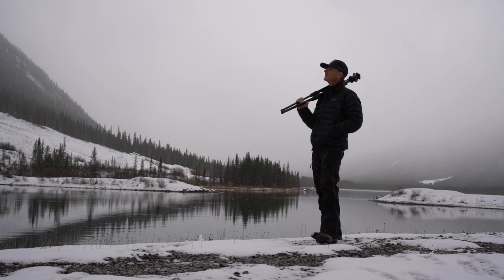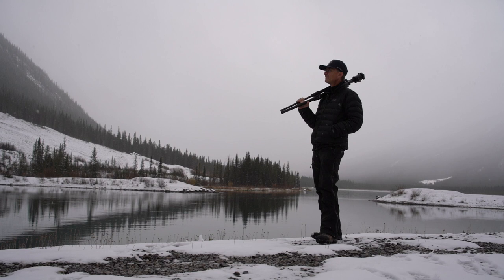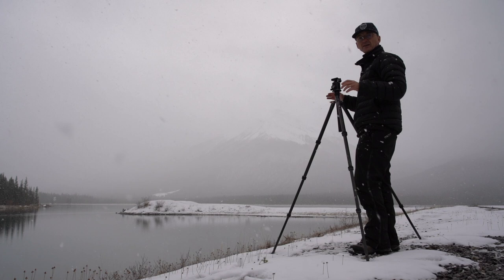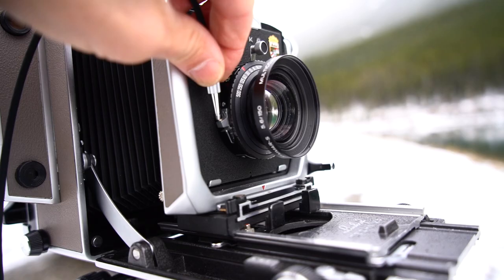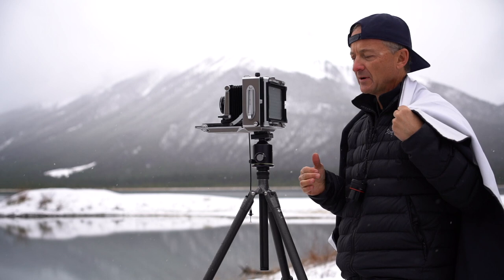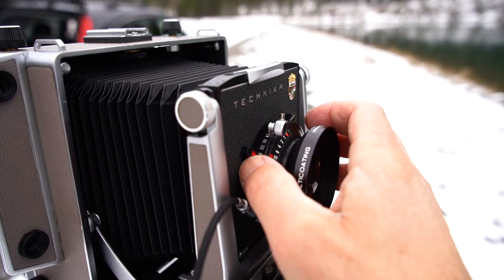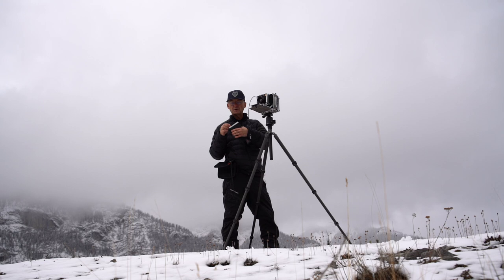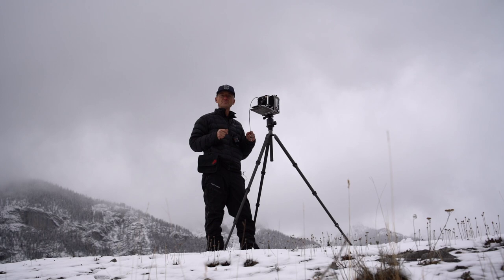How I set up and take a large format photo.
I take photographers just starting out in large format photography through the steps I always take when I use my large format camera. Following these steps and developing your own system will help the photographer to not make mistakes and cost them money in ruined photos. You can use these steps for 4x5, 5x7 or 8x10 cameras.

4x5 Ilford HP5+ film
Kodak D76 Developer
Ilford Rapid Fixer
Pocket level
Video shot on Sony A7RIII
24-70mm F4 Sony lens
Sennheiser wireless mic kit